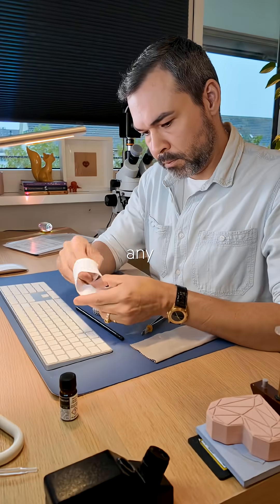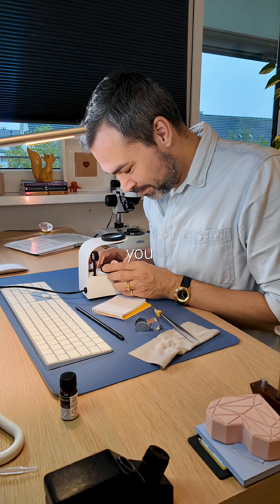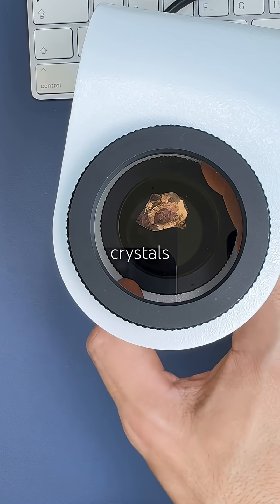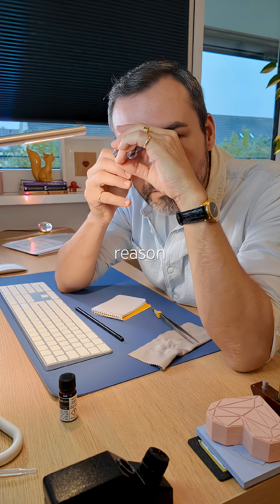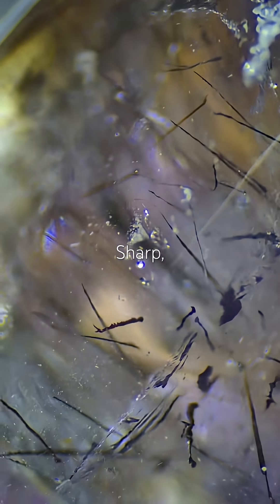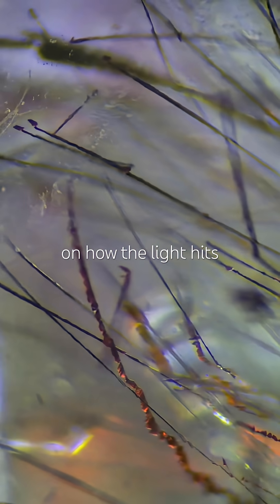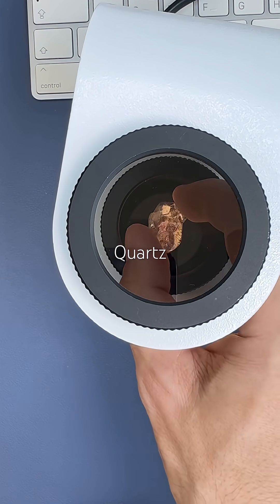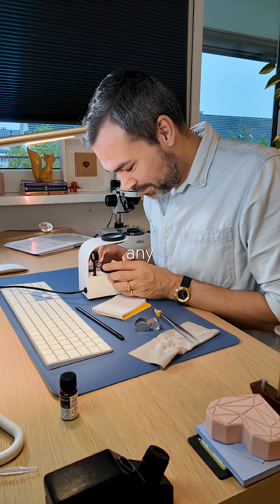Why I’d Take This Quartz Over Any Diamond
This lepidolite quartz does everything diamonds can’t. Under the polariscope you can see the full crystal structure, with tiny side branches flashing out of sync as the stone rotates. Under magnification it gets even better, packed with sharp metallic inclusions in silver, gold and lilac tones.
Tell me you’d pick this over a flawless diamond too.